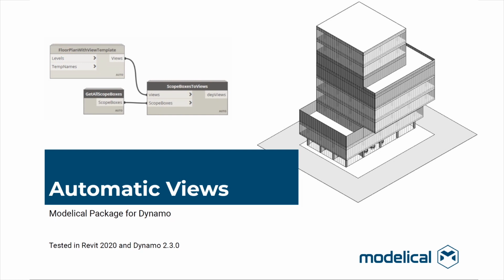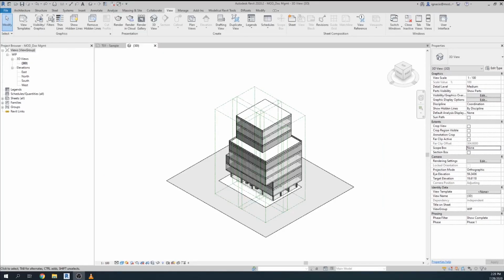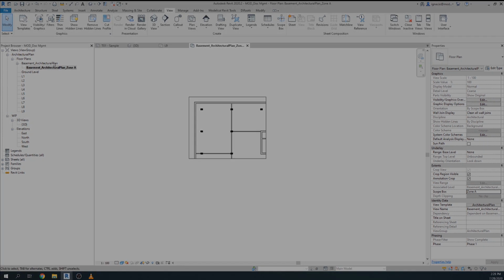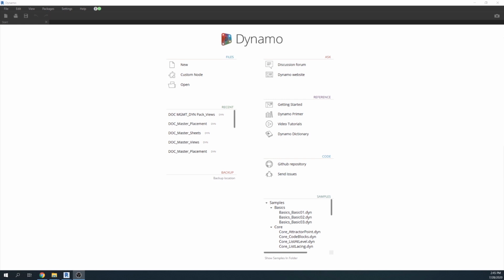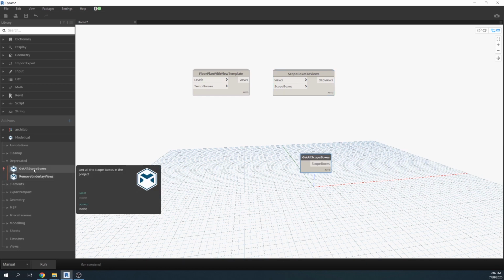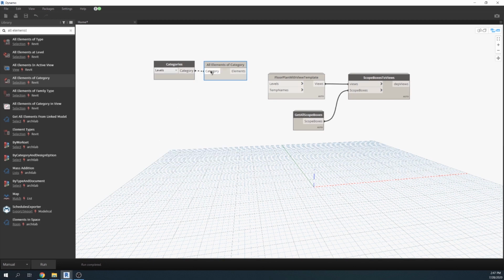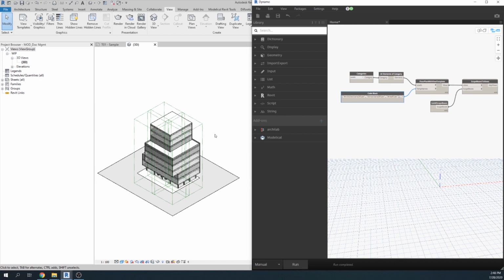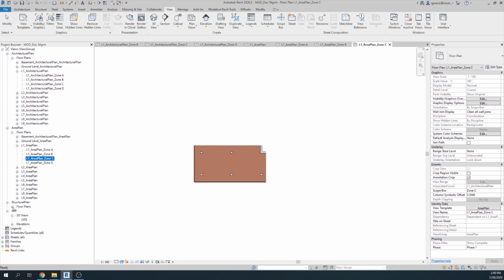Automatic Views - Modelical Package for Dynamo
Create views with an applied view template and scope box automatically within a few seconds